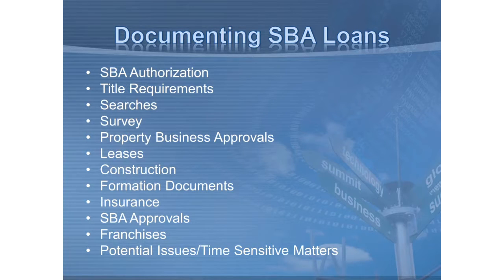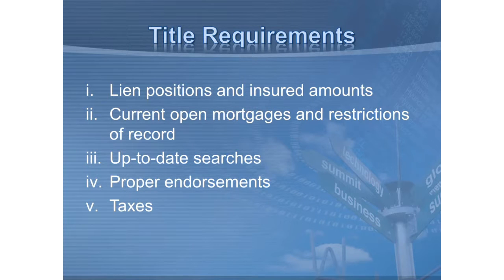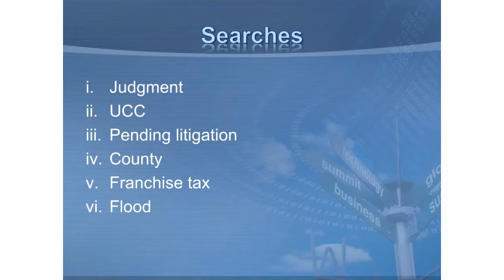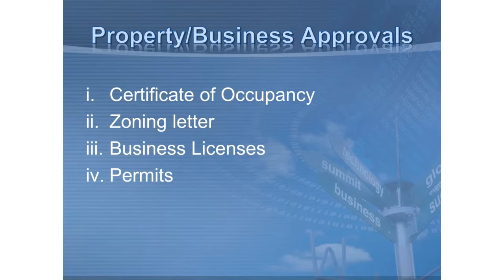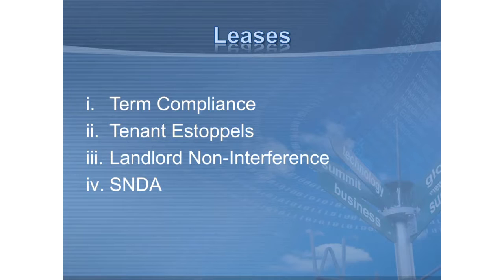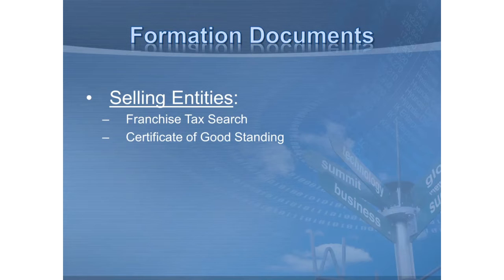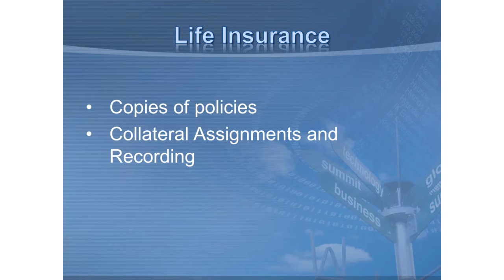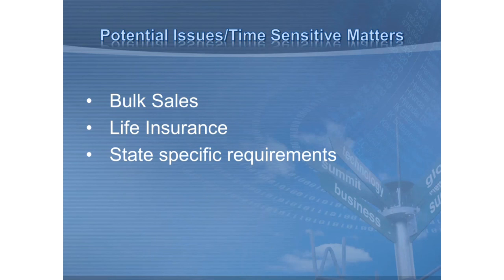Documenting SBA Loans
This video is a cut out from a full online course titled: Fundamentals of SBA Lending: Documenting, Closing and Funding the SBA Loan